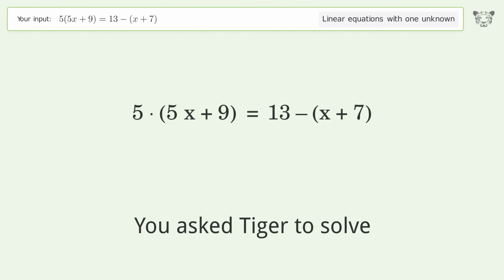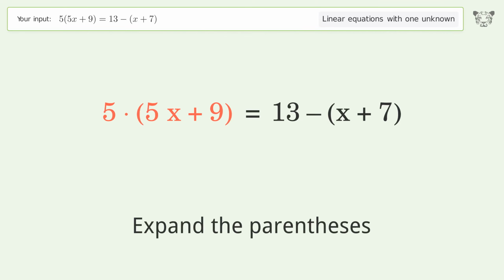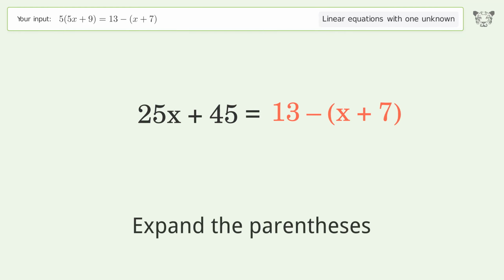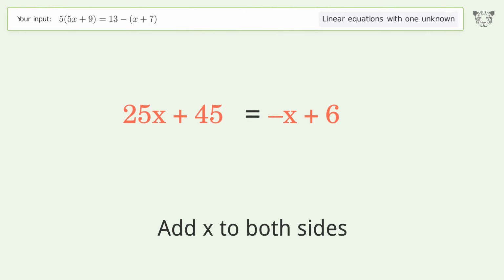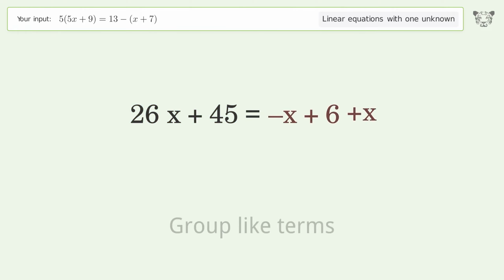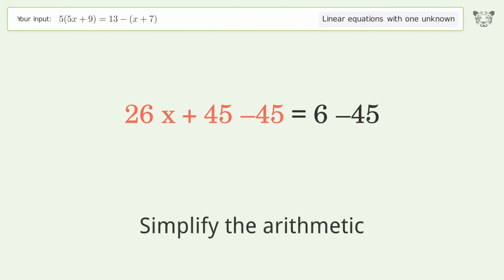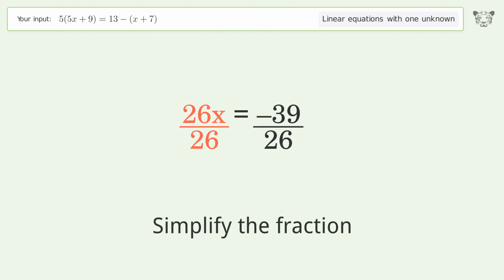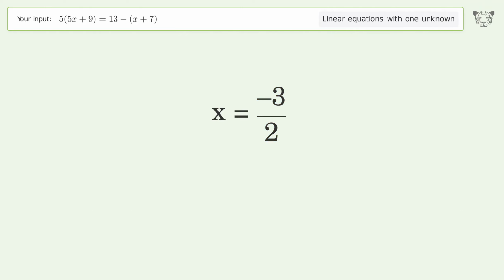Solve 5(5x+9)=13-(x+7): Linear Equation Video Solution | Tiger Algebra